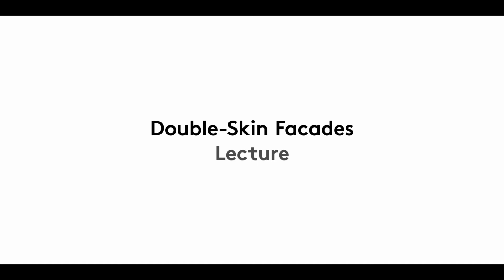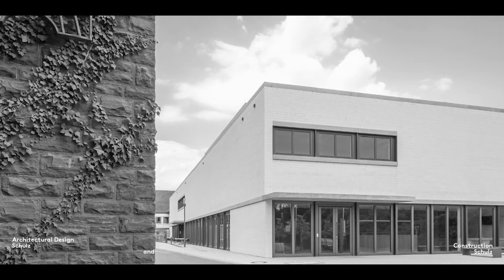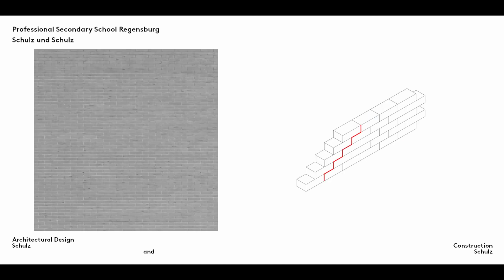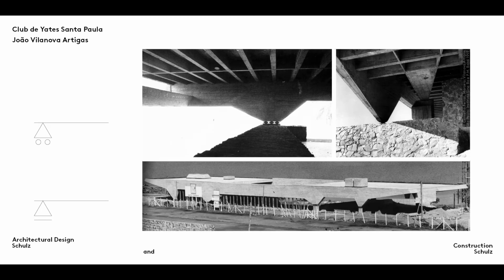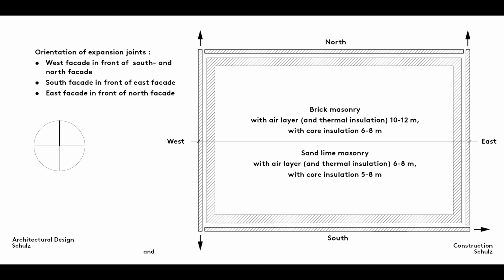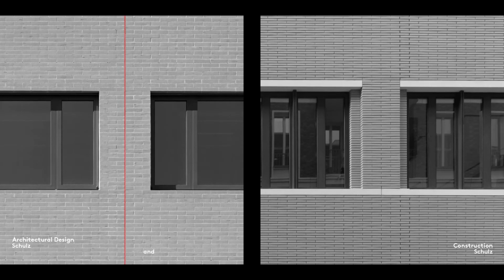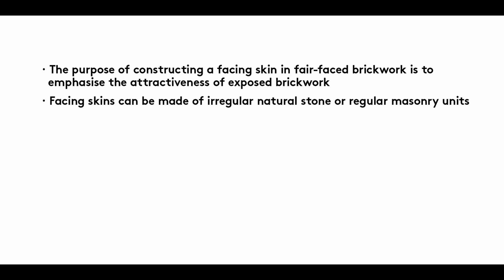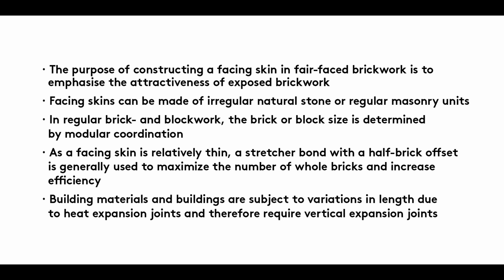Double-Skin Facades | Series 14 – Film 5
Which factors affect the appearance of a facing skin? | Series 14 – Film 5